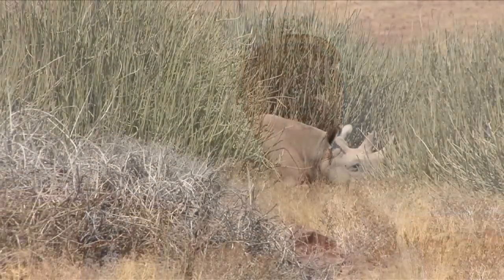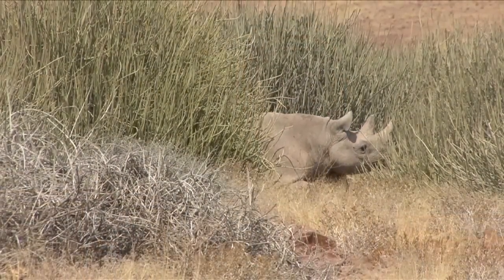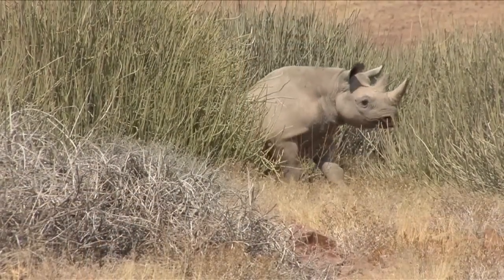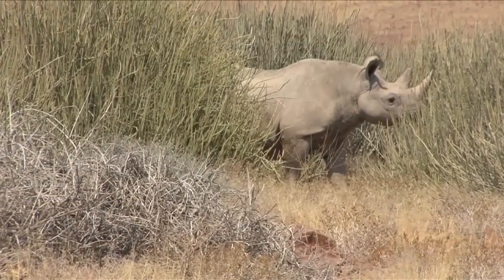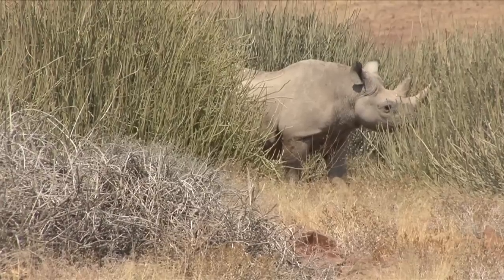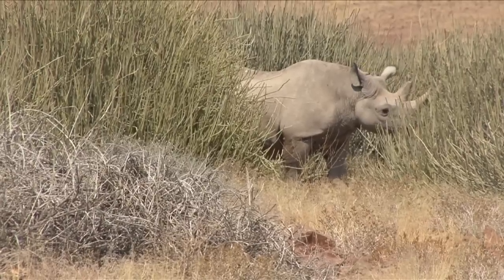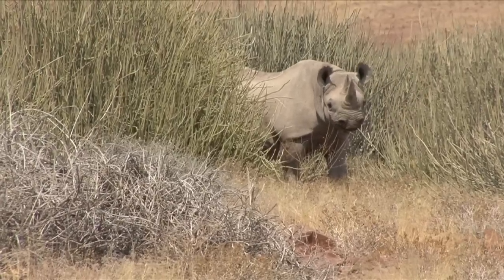Frans Lanting Tracks Rhinos in Namibia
Photographer Frans Lanting tracks rhinos in Damaraland, Namibia, with Simson Uri-Khob of Save the Rhino Trust in Palmwag